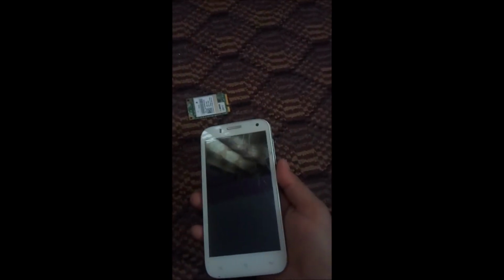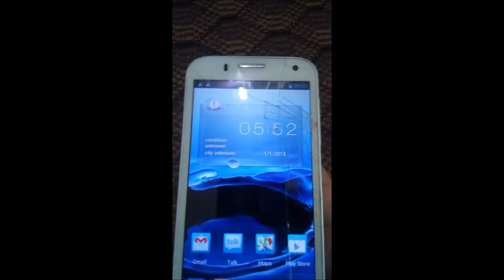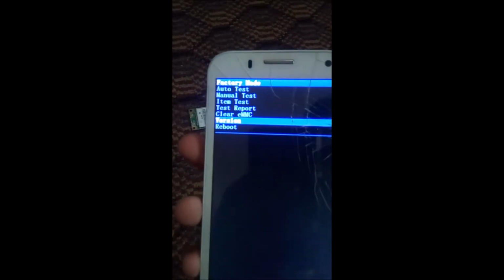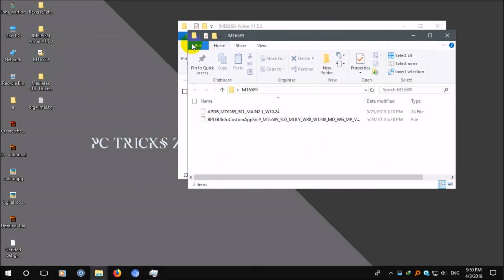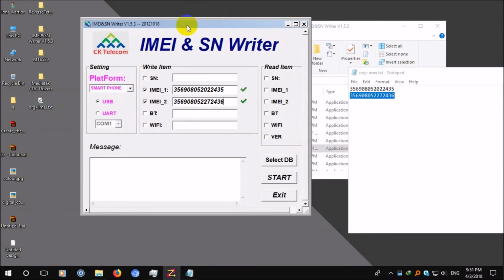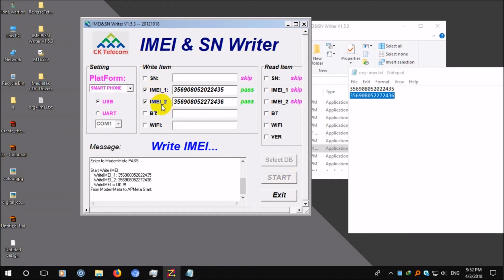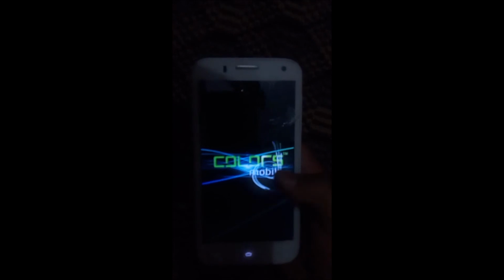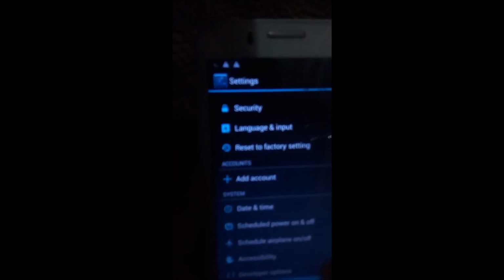How To Repair Fix IMEI On Mediatek MT6589 And Other MTK Android Phones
First download tool and db file for your model and then run the tool, fill imei and click start button, Now power off your phone and connect your phone using USB cable with computer. Try with battery inside, if not work try without battery. Enjoy.